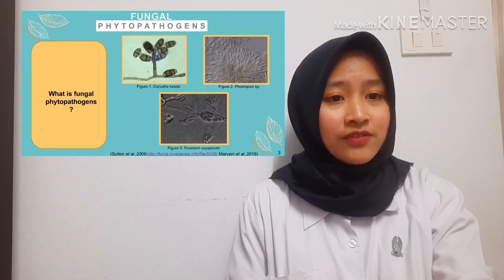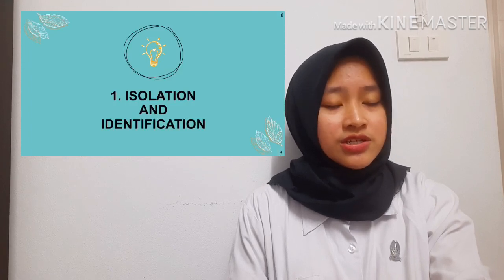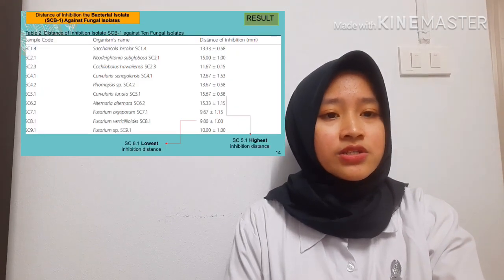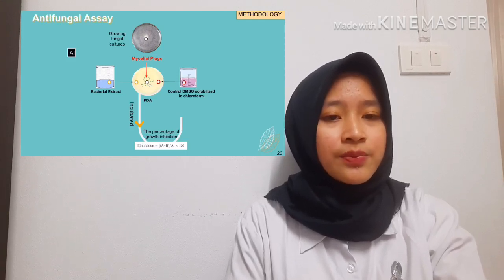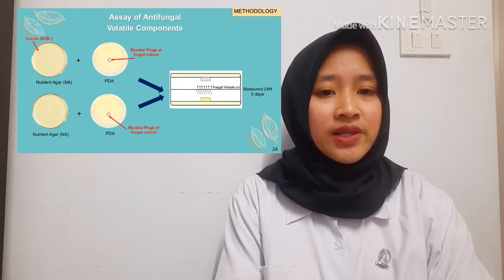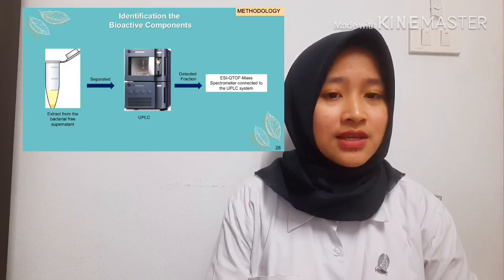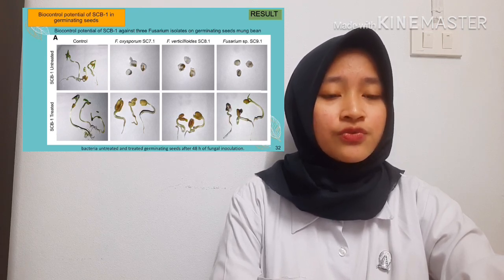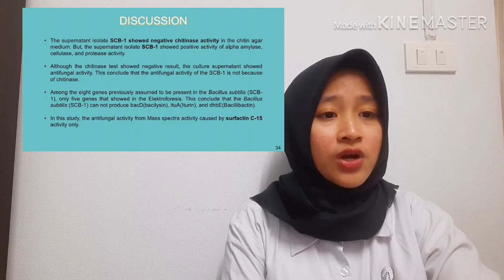Biocontrol Antifungal Agent Potential of Bacillus subtilis SCB-1 for Fungal Phytopathogens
**Seminar in Zoology I

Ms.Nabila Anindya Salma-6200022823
Advisor : Dr. Krieng Kanchanawatee.

Abstract
The chemical fungicides are used to combat fungal infections. Farmers rely on resistant crop varieties or multiple fungicide treatments, thereby resulting in environmental hazards that affect soil organisms and the crucial functions these organisms are responsible for. Therefore, the use of antagonistic microbes in biological control considered as an efficient control of the plant pathogens which is harmless to the environment. Endophytic bacteria serve crucial roles in disease management and plant health. The bacteria shows antagonistic potential against fungal pathogens. In this study, seven endophytic bacteria isolated screened for its antifungal activity against ten fungal isolates from sugarcane leaves. Among the seven bacterial isolates, only one isolate SCB-1 showed potent antagonistic activity against the tested fungi. Based on the 16S rRNA gene sequence analysis, isolate SCB-1 was identified as Bacillus subtilis. The bacterial isolate was tested negative for chitinase activity, but methanol and chloroform extracts showed significant inhibition on the growth of fungal isolates. Volatile component assay showed the highest inhibition activity against Saccharicola bicolor (SC1.4). A PCR-based study showed presence of five tested genes in biosynthesis of surfactin, macrolactins, baccilaene, difficidin, and fengycin. Mass spectrometric analysis of bacterial extract only showed the presence of antifungal lipopeptide surfactin C-15. The biocontrol activity showed that the treated mung been seeds with isolate SCB-1 able to resist the fungal isolate infection, while the untreated seeds failed to germinate. The potent antifungal compound lipopeptides produced by the bacterial isolate could be responsible for its biocontrol activity against fungal phytopathogens.

References :
Kuzniar, A. Wlodarczyk, A. and Wolinska, A. 2019. Agricultural and Other Biotechnological Applications Resulting  from Trophic Plant-Endophyte Interactions. Agronomy. 9: 779.
Wightwick, A.M., Salzman, S.A., Reichman, S.M., Allinson, G. and Menzies, N.W. 2013. Effect of Copper Fungicide  Residues on the Microbial Function of Vineyard Soils.  Environmental Science and Pollution Research. 20:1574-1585.